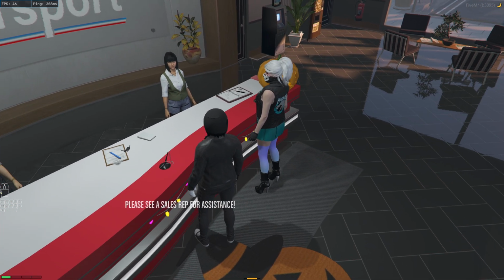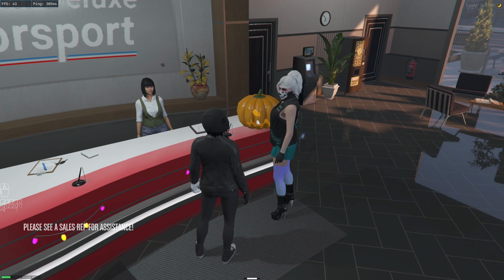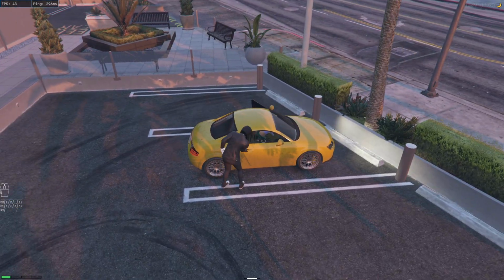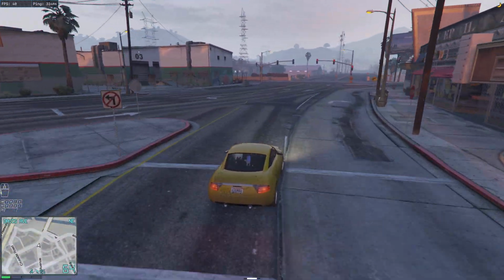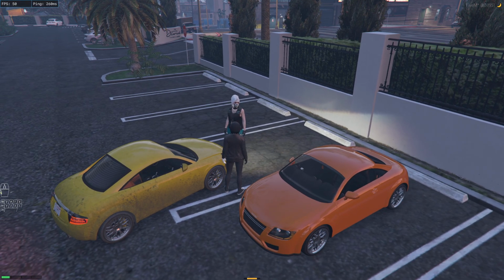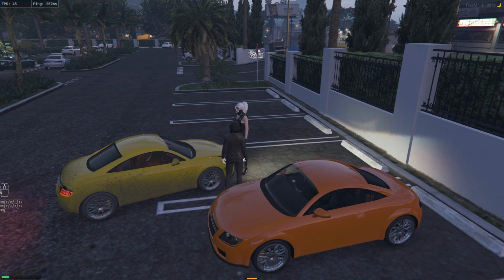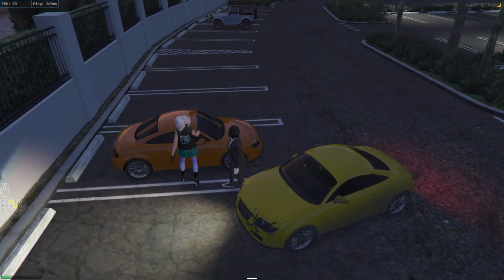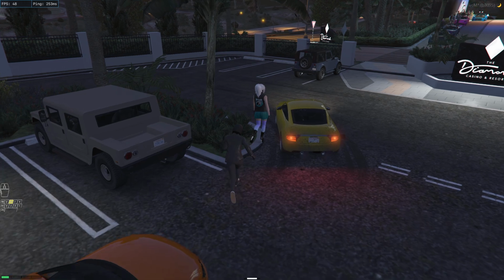UrFriend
0:00​ Start

gta 5 | gta rp | fivem gta 5
GTA V Roleplay/RP FiveM | Gameplay
GTA 5 FIVEM ROLEPLAY RP GTA V
UrFriend Info:
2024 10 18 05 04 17